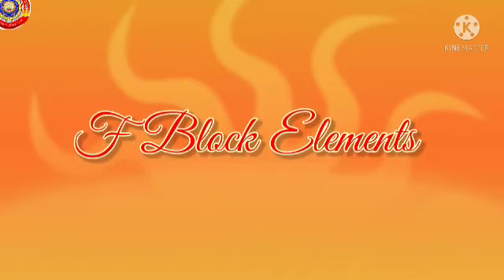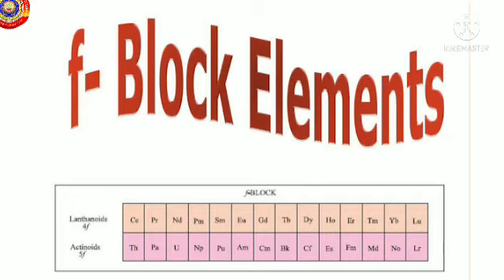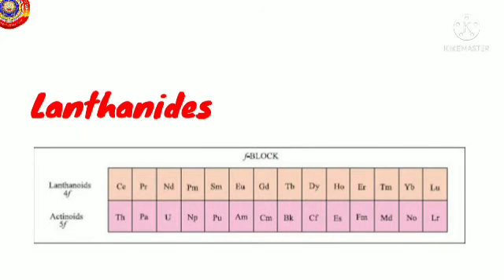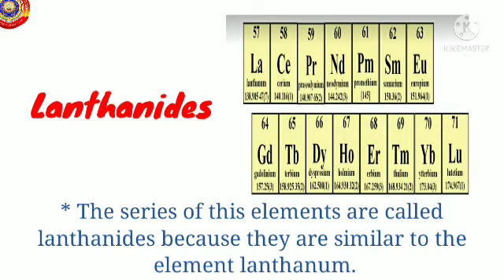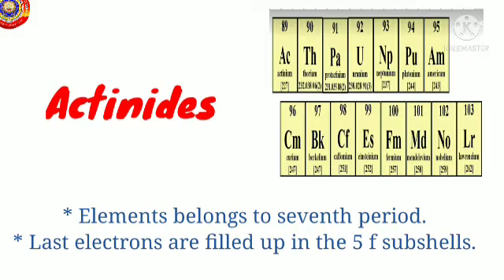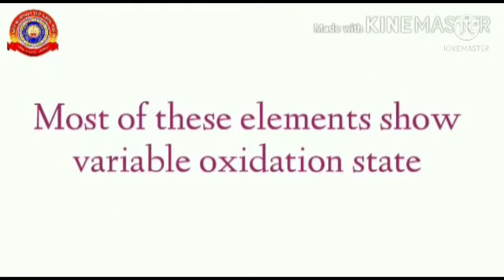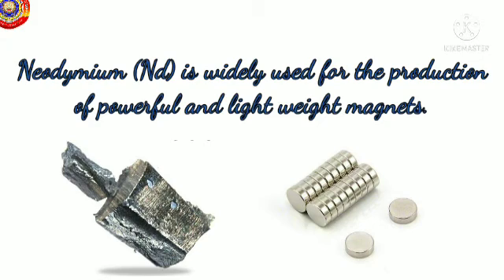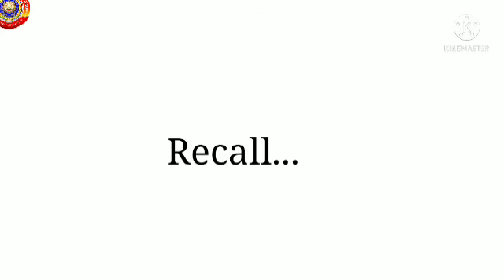Standard 10 Chemistry Chapter 1 Part 6 Periodic Table and Electronic Configuration